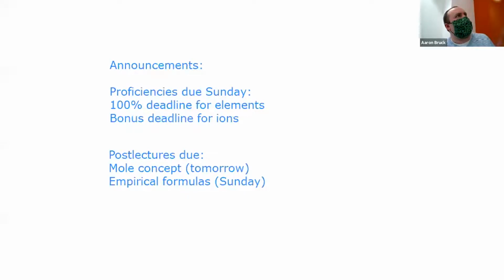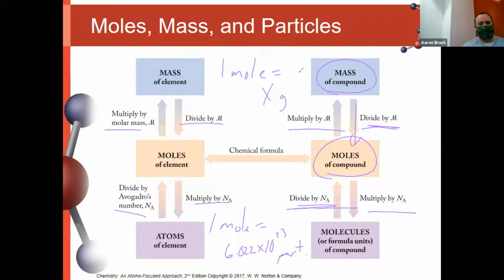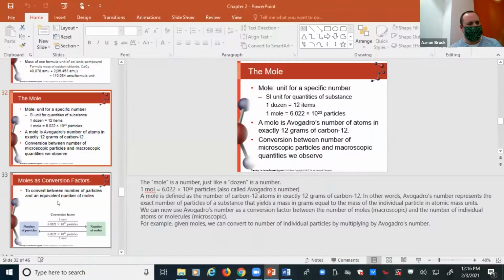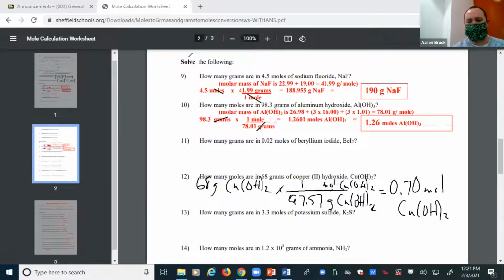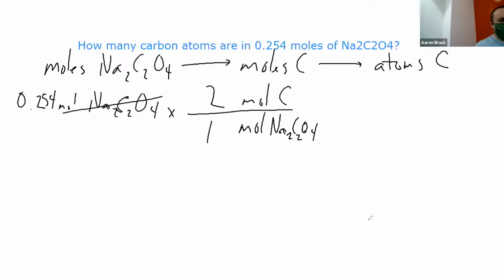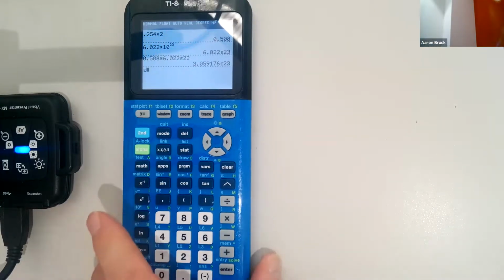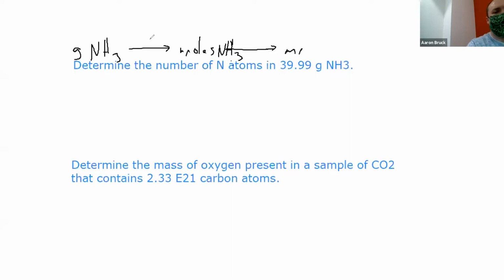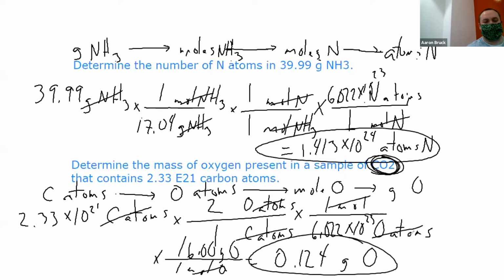Problem session: Mole Concept conversions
In this video, we review the concept of the chemical mole and how to convert from one measurement to another within the mole family (particles, molar mass in grams, moles of the compound, etc.).  We then do a series of extra practice problems to reinforce the skills.